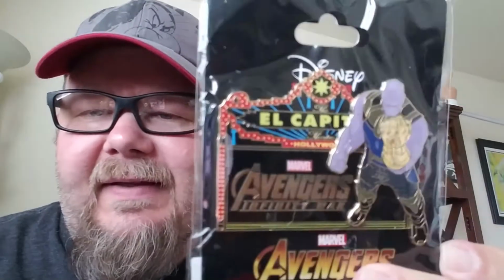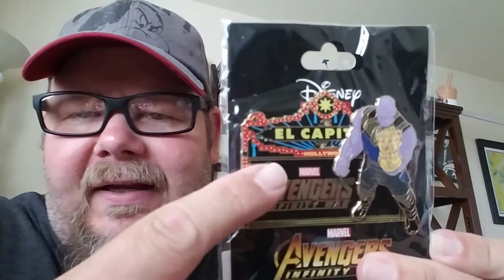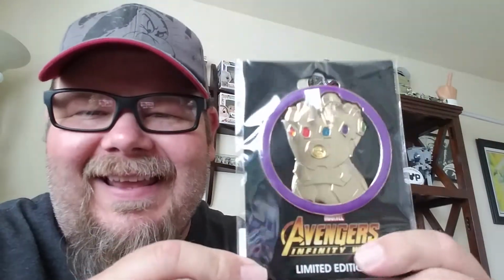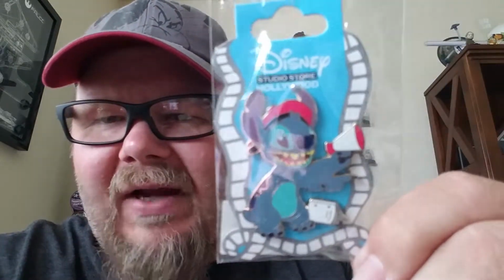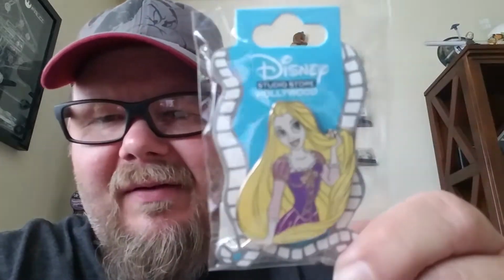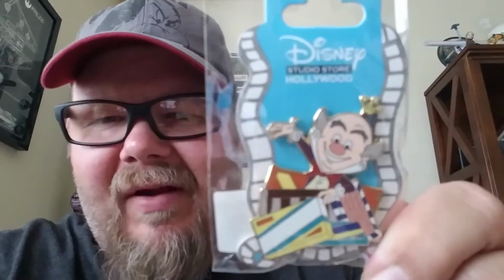Disney pin trading part 1: DSF/DSSH weekend haul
Checking out all the pins I picked up on my trip to Hollywood and the Disney Studio Store there.  I scored some cool limited editions, PTD and open edition pins there.